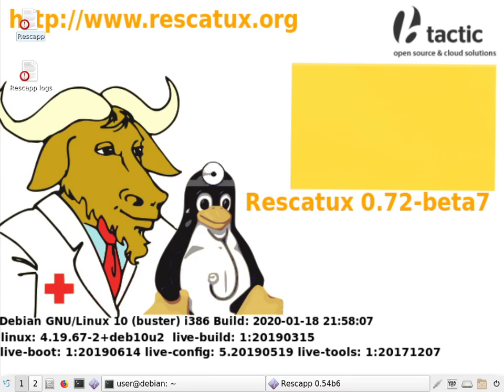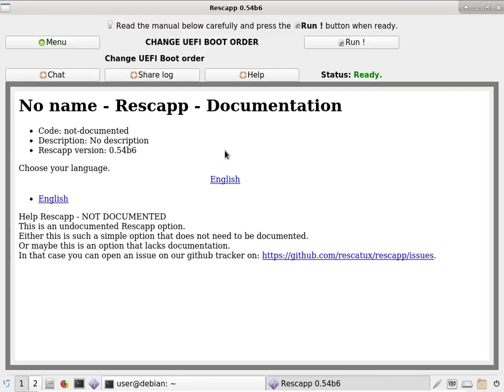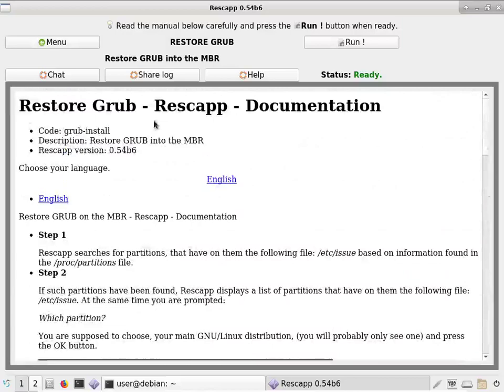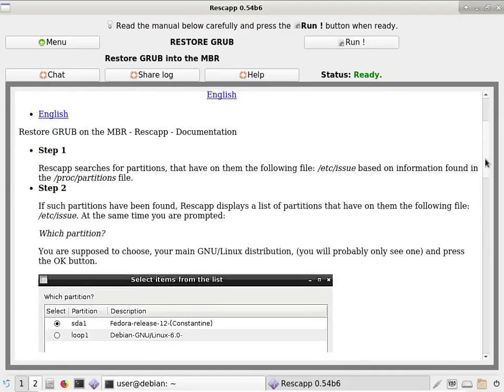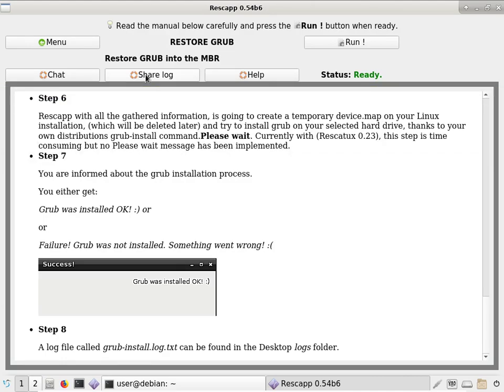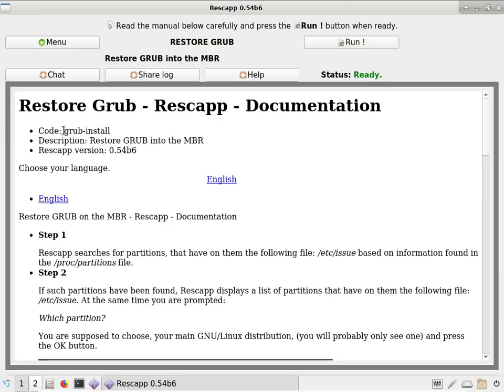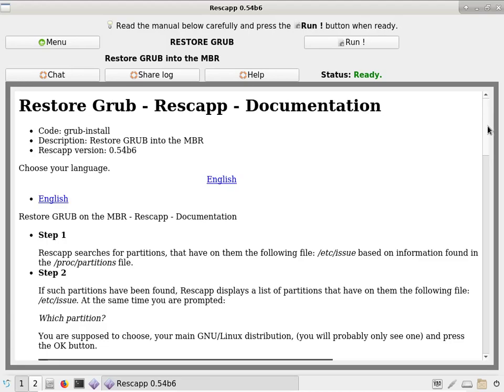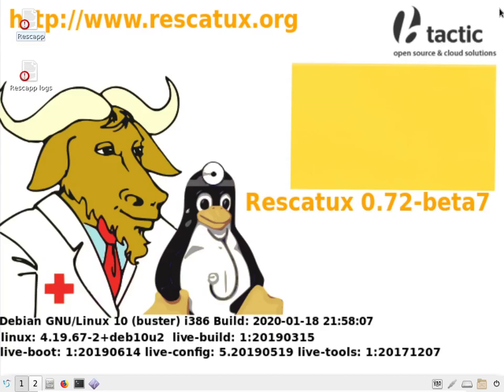Rescapp documentation advice seek